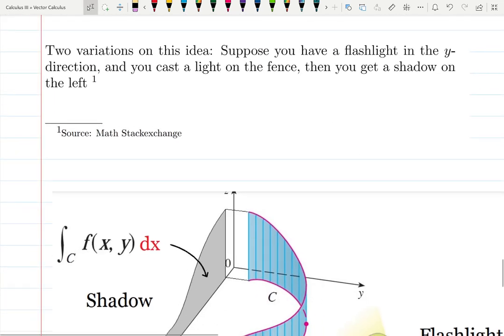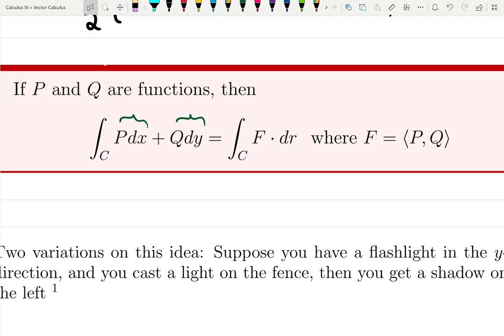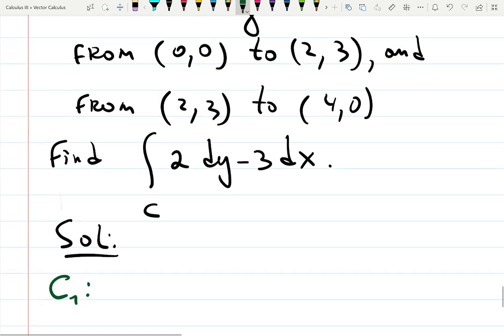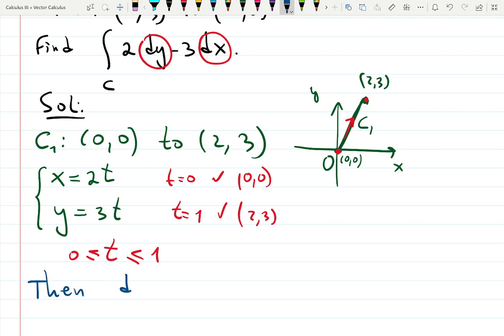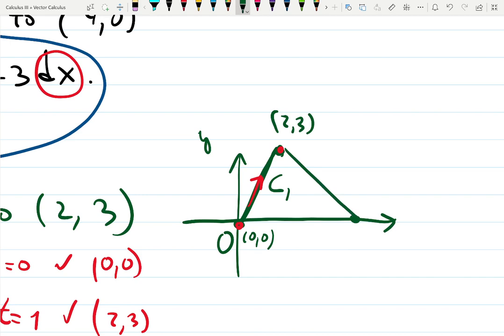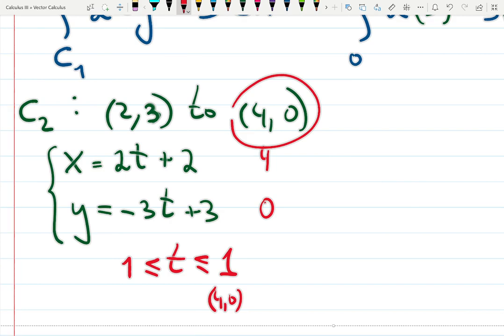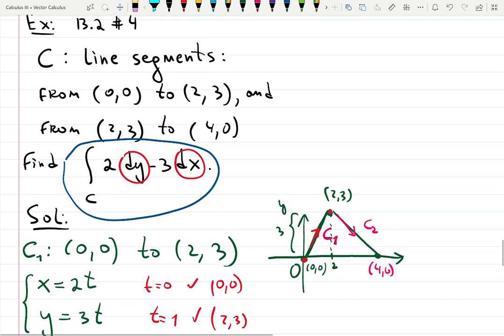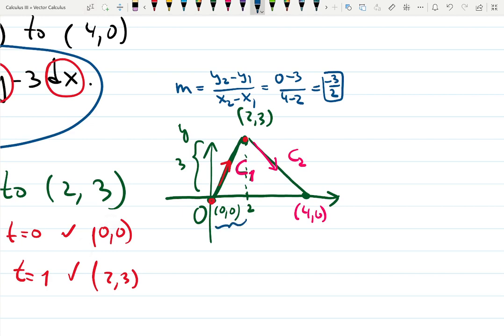Line Integral - cont. and examples